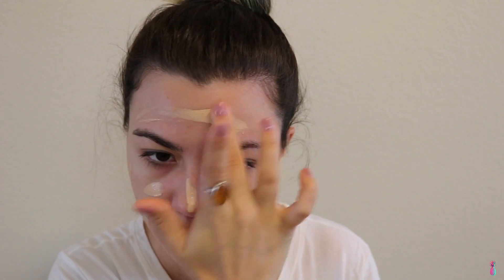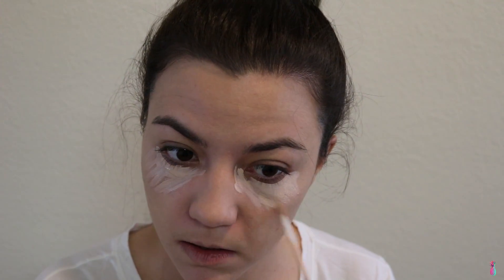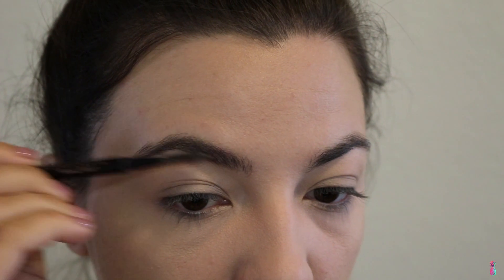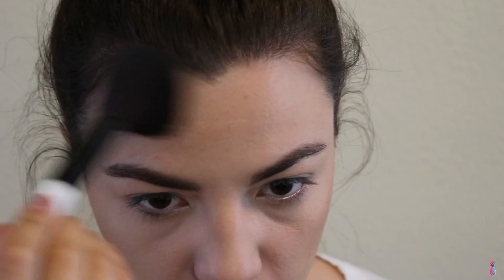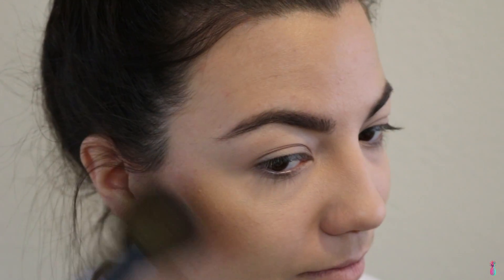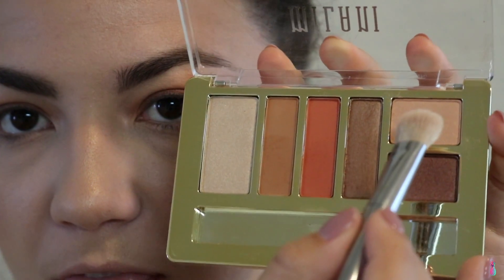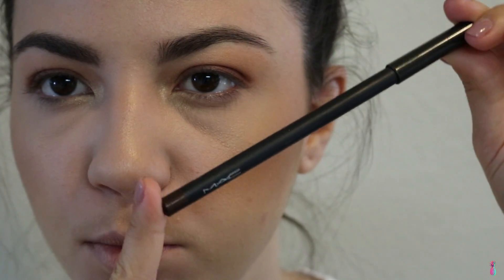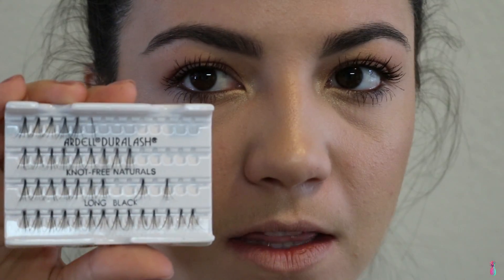Spring | Lashes | Brown Lips Tute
Hello Everyone! Welcome back! I'm trying out some new products for this tute and I hope you enjoy! XOXOXOXOXO

Products Used:
*Maybelline Master Prime Blur And Redness Control
*Nars Sheer Glow Foundation In Deauville
*Kat Von D Shade And Light Palette In Levitation + Lyric
*Makeup Forever Pro Bronze Fusion In 30M
*Josie Maran Argan Enlightenment Illumining Veil
*Anastasia Of Beverly Hills Brow Wiz In Dark Brown
*Ardell Brow Gel
*Milani Eyeshadow Palette In 05 Earthy Elements
*Mac Eyeliner In Teddy
*Loreal Mascara In Telescopic
*Maybelline Mascara In Ultra Volume